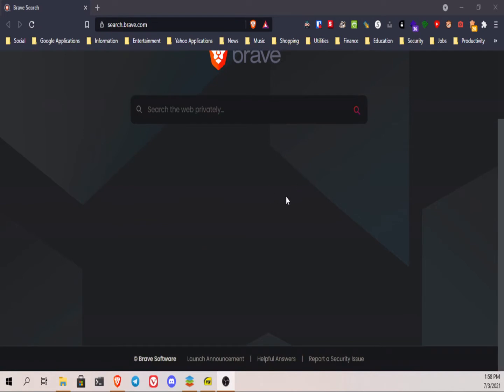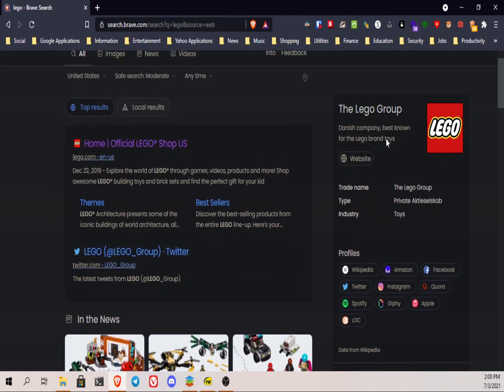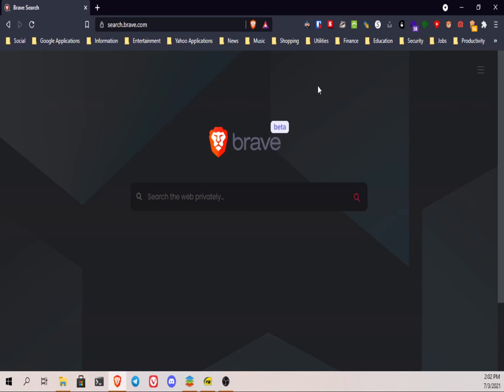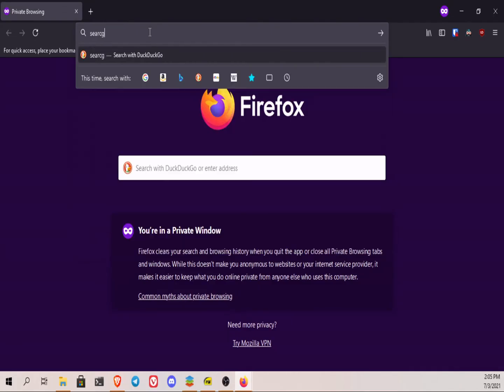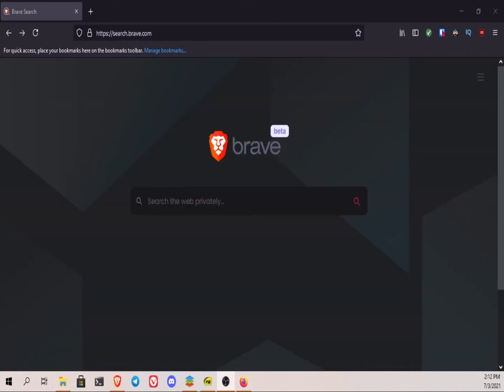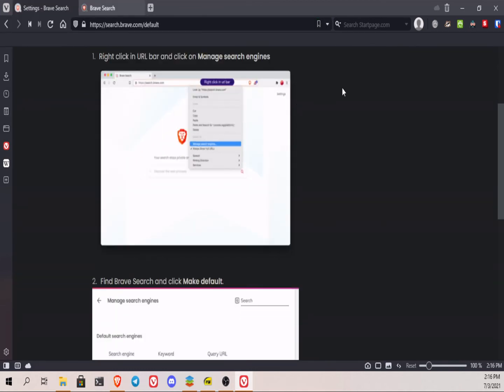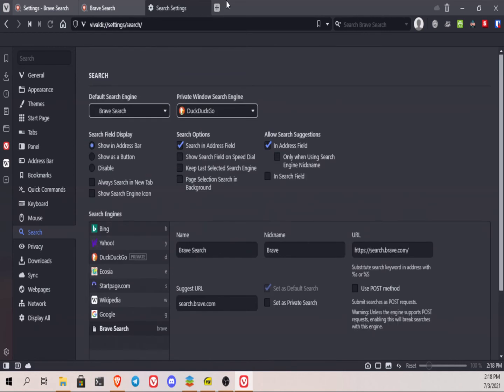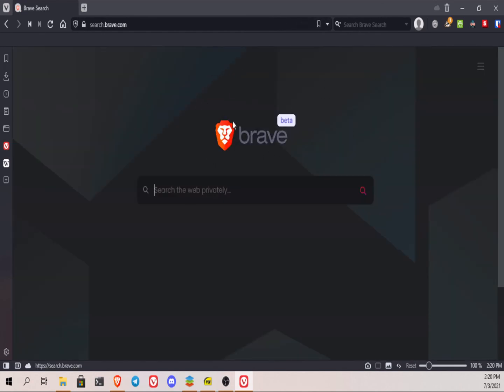Brave has their own Search Engine Now: A Look at Brave Search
Hello everybody. This is the Computer Crusader. Today, we are taking at Brave's relatively new search engine: Brave Search. Keep in mind, this software is still in its beta phase, so things might change drastically when it a stable version is officially released. Be sure to follow my podcast, The Crusader @ The Round Table, on other platforms. The links are on my channel page.

Also, I almost forgot to wish everybody a Happy 4th, so here you go!